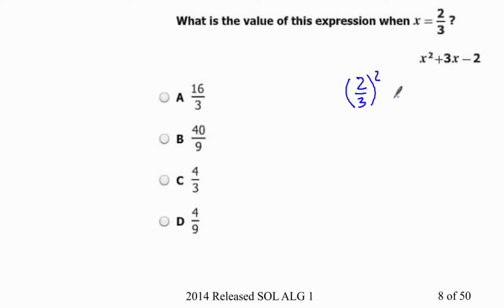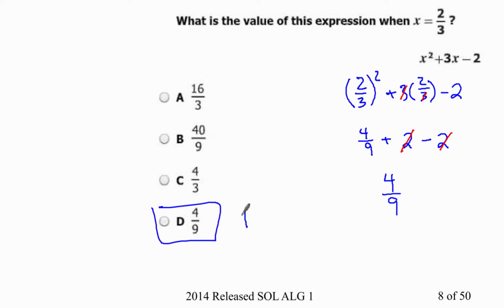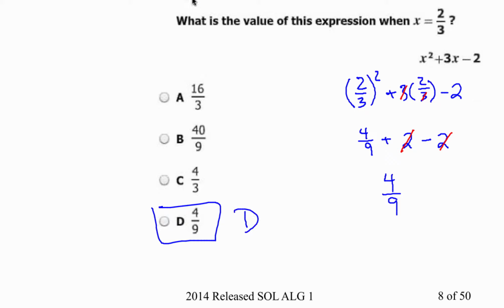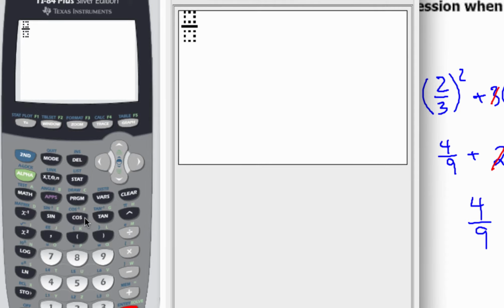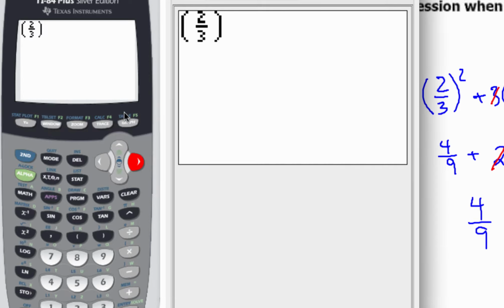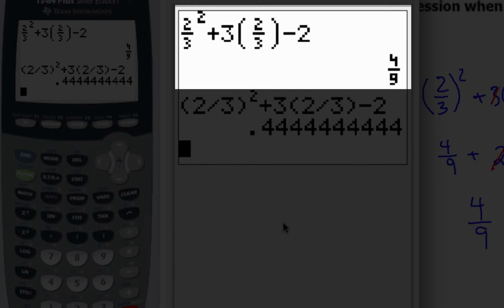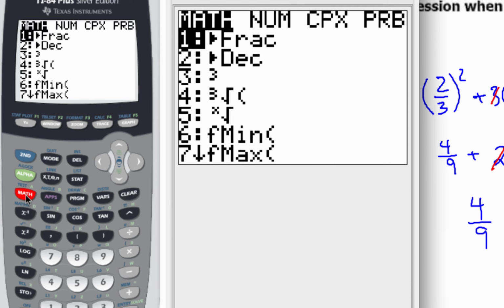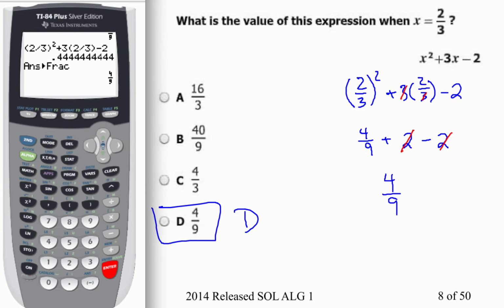2014 Algebra 1 SOL Problem 8